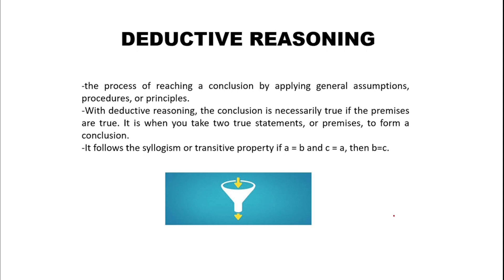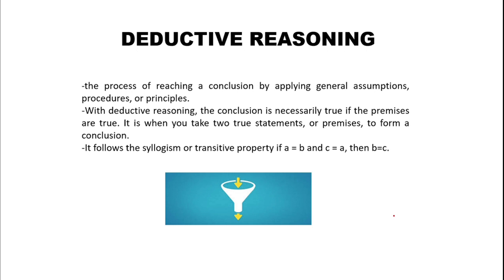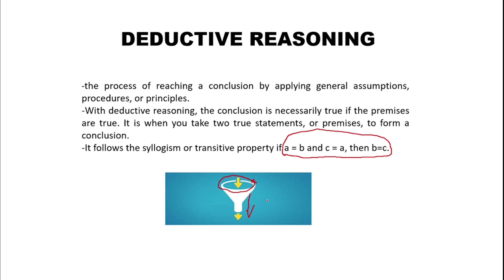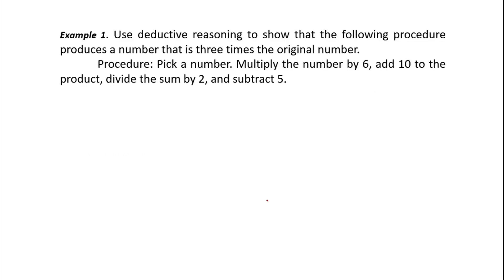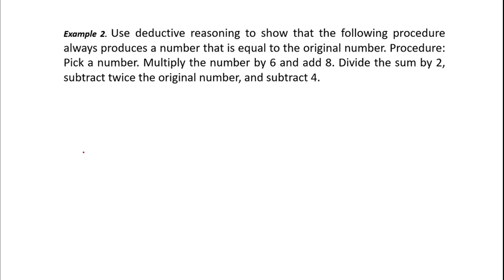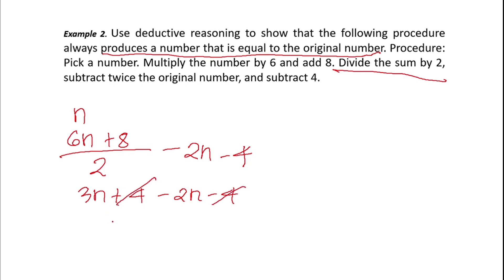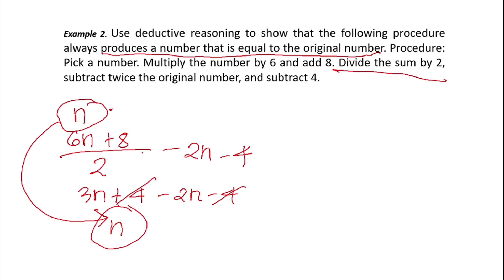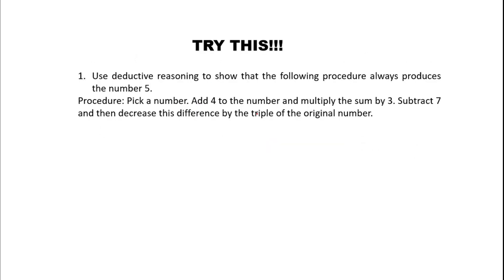DEDUCTIVE REASONING | MATHEMATICS IN THE MODERN WORLD